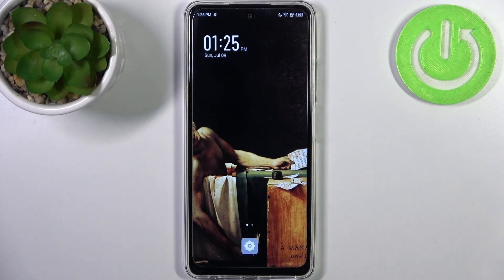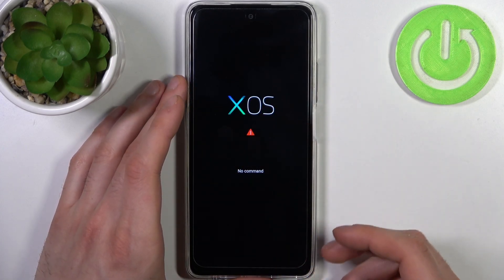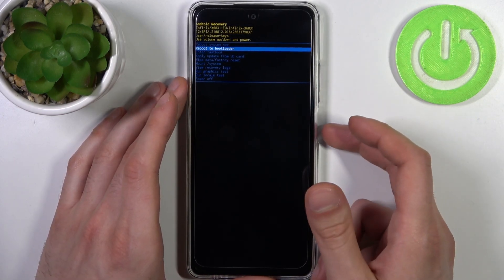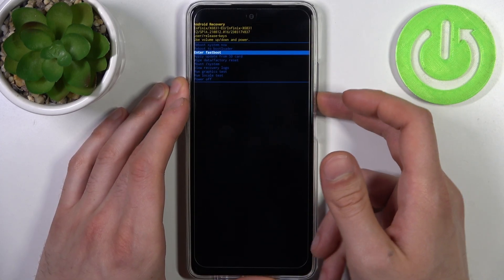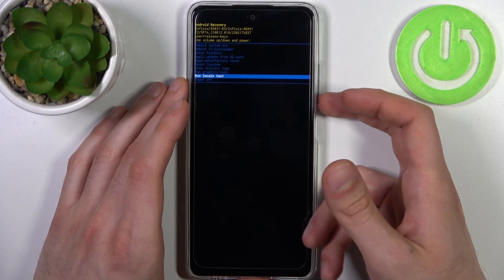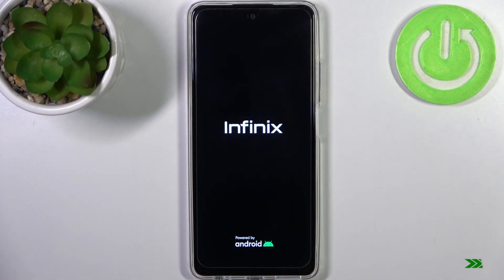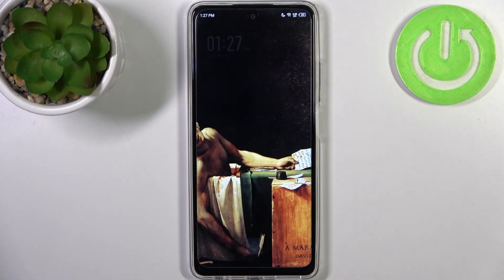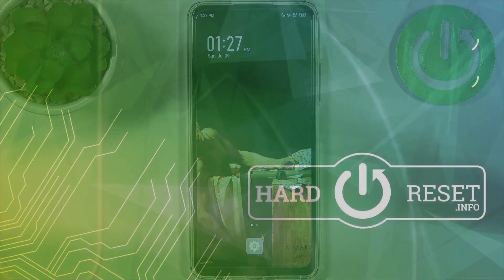How to Enable Recovery Mode in Infinix Hot 30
Find out more about recovery mode in Infinix Hot 30:
Hello there! Today, we're here to help you access the recovery mode on your Infinix Hot 30. We'll walk you through the process of activating this hidden mode using a combination of keys. Once you're in recovery mode, we'll show you how to navigate through its menu and, when you're ready, how to exit from it. Your support throughout this tutorial means a lot to us. Let's get started! If you want to know more about your Infinix Hot 30, visit our YouTube channel.

How to put Infinix Hot 30 into Recovery Mode? How to activate Recovery Mode with keys combination in Infinix Hot 30? How to Exit Recovery Mode on Infinix Hot 30?